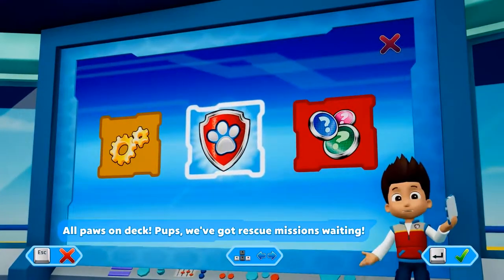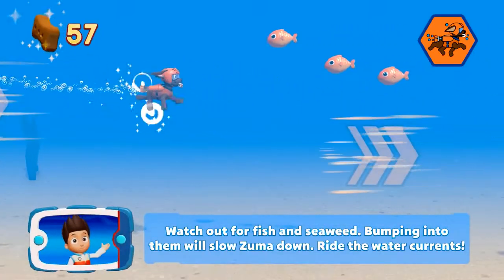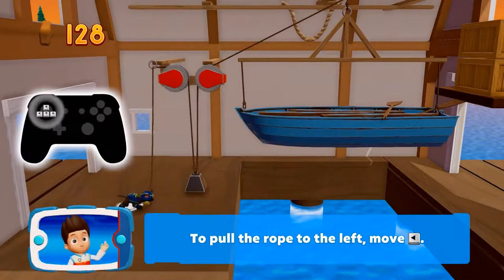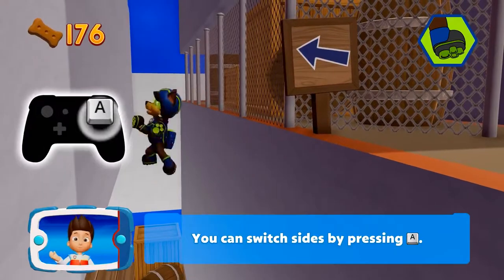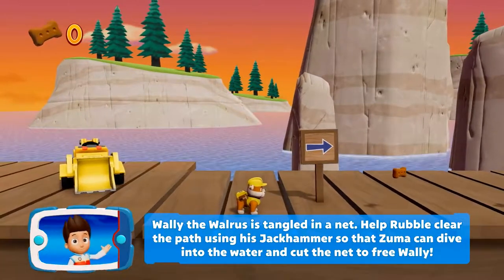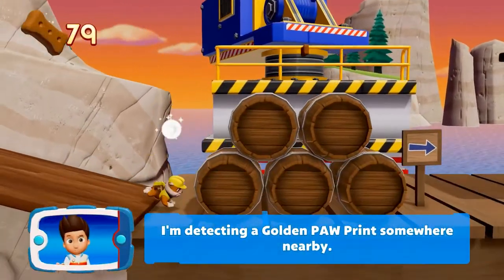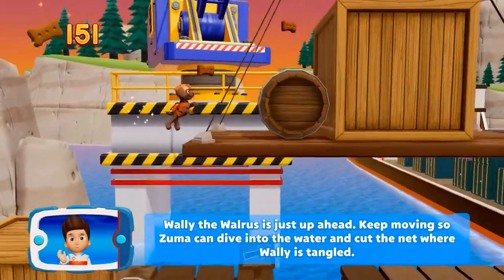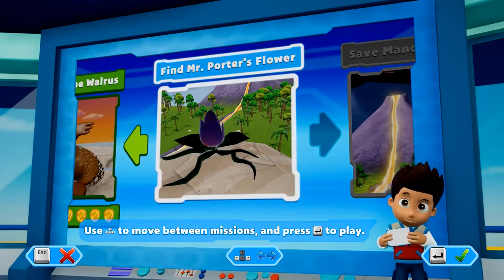Paw Patrol Super Fun Game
PAW FUN AND SUPER FUN GAMES FOR LEARNING AND PLAYING

Pups Take Flight is now PAW Patrol Air and Sea Adventures! Kids take to the sky and sea with the PAW Patrol pups in a game featuring the Air and Sea Patrollers and the team’s new flight suits! The PAW Patrol Air and Sea Adventures app teaches children pre-k math skills with the help of their PAWsome pup heroes from the Nick Jr. TV show!